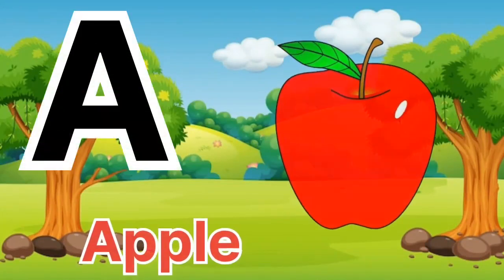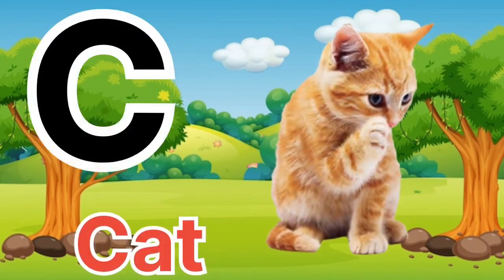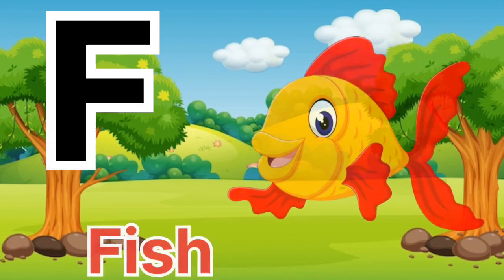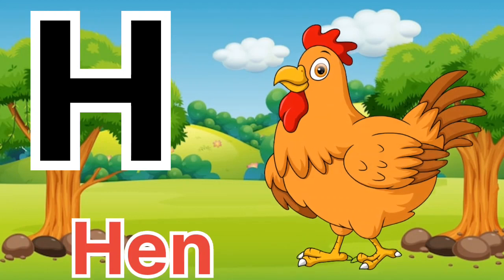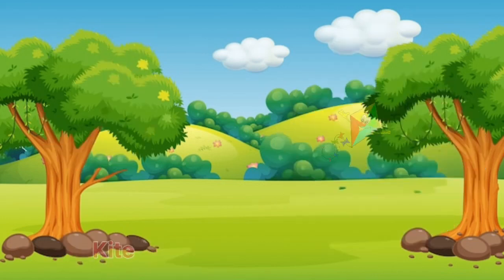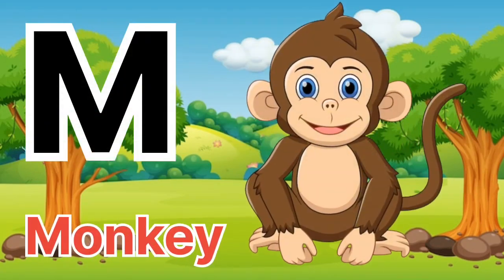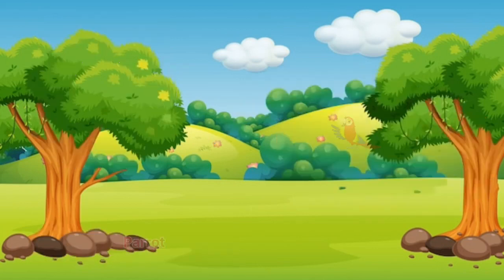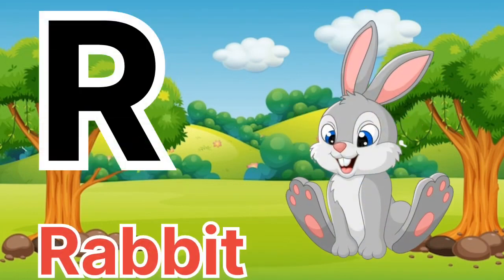One_two_three,_1_to_#100_counting,_ABCD,_learn_to_count,_A_FOR_APPLE,_alphabet,_A_TO_Z